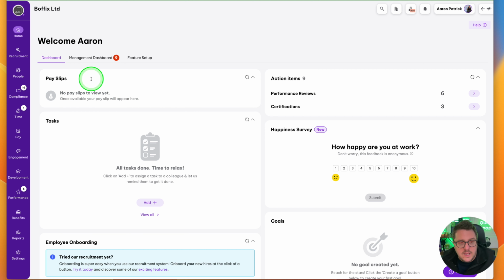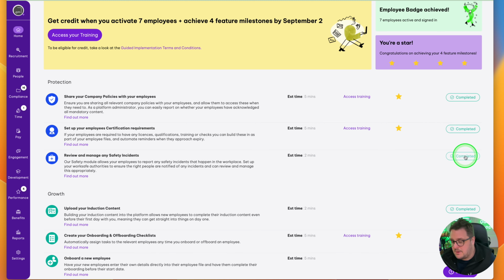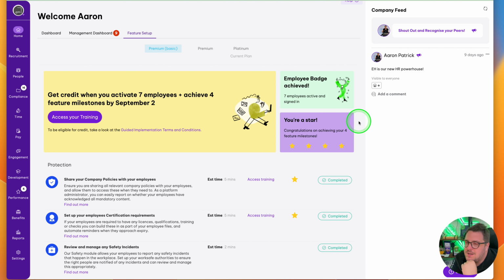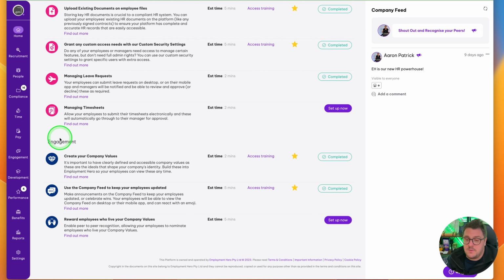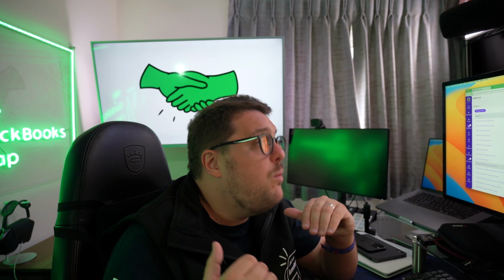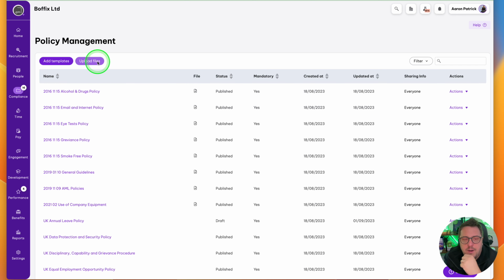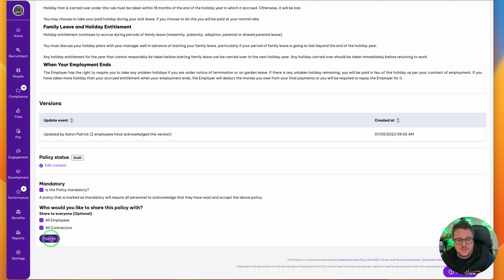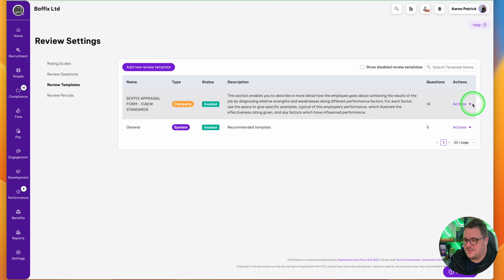GETTING STARTED WITH EMPLOYMENT HERO'S HR SOFTWARE FOR YOUR BUSINESS!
Employment Hero is a leading HR and payroll platform that empowers businesses to streamline their HR processes and simplify payroll management. From onboarding new employees to managing leave and compliance, Employment Hero offers comprehensive solutions to help businesses save time and optimise their operations.

To learn more about how Employment Hero can revolutionise your HR and payroll processes, visit their website at employmenthero.com
Don't forget to check out their fantastic features and resources to unlock the full potential of your workforce.
Thank you to Employment Hero for sponsoring this episode of Ask the Accountant!

Join Aaron and Johann, experienced accountants and entrepreneurs weekly on Ask the Accountant, where they discuss various topics revolving around the accounting industry and give business advice and updates.

Mondays from 8:30 am.

Have a question you want answered on the show?
Want to collaborate and be a guest on the show?
Or just want to find out more?